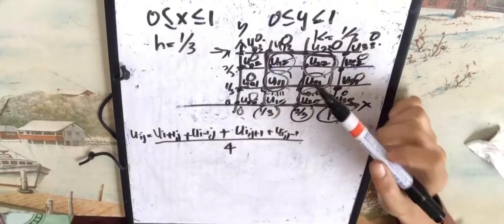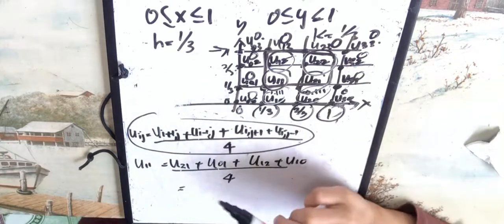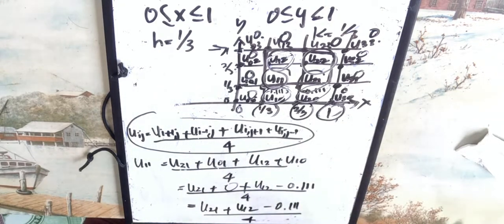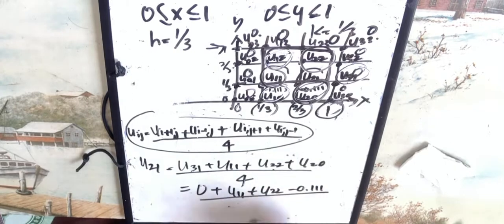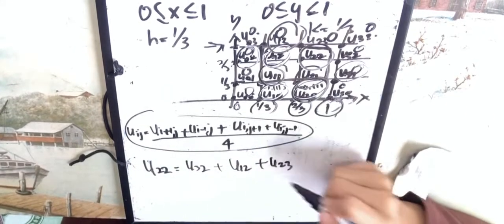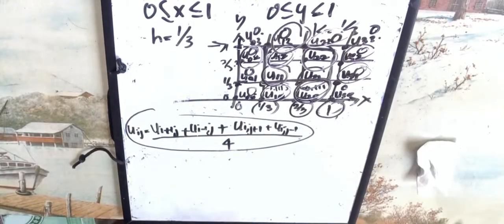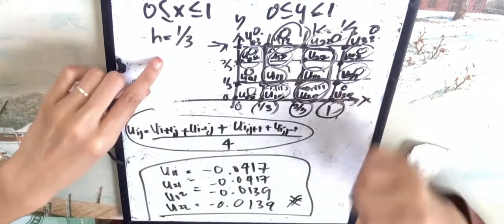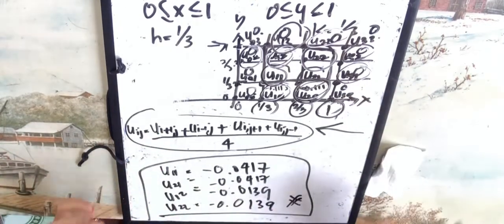Explicit finite difference method pt4